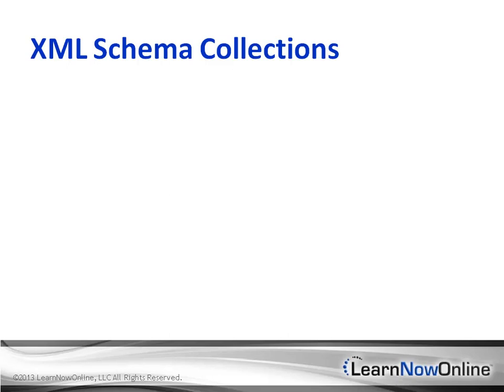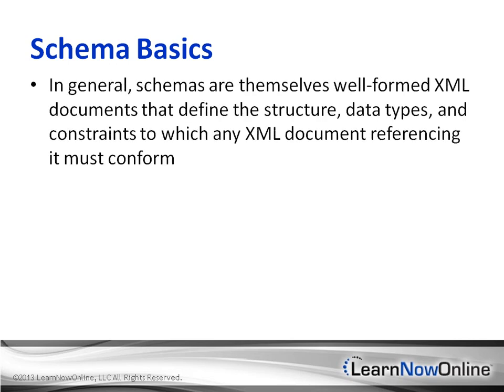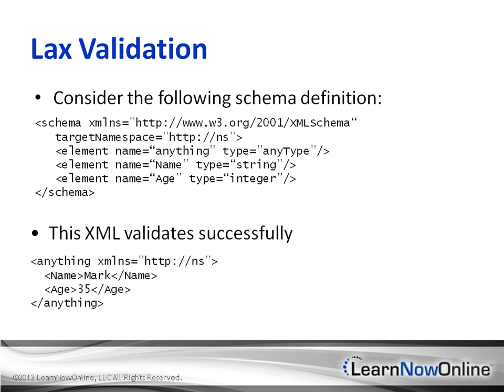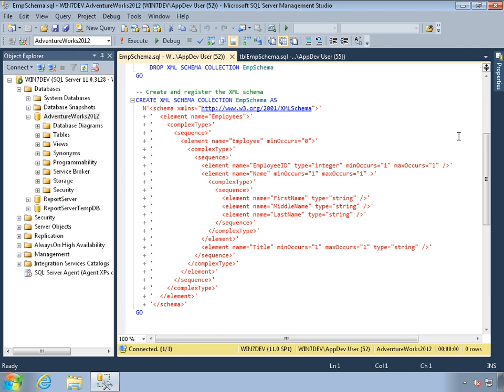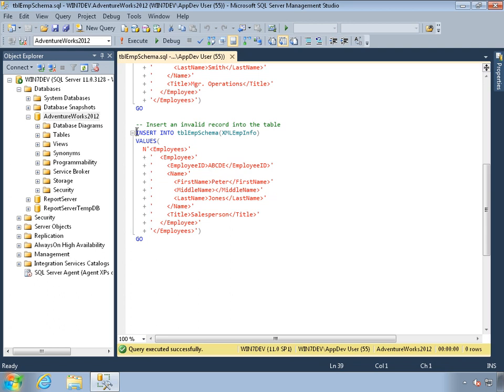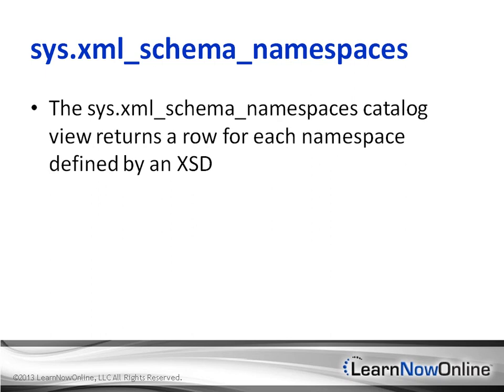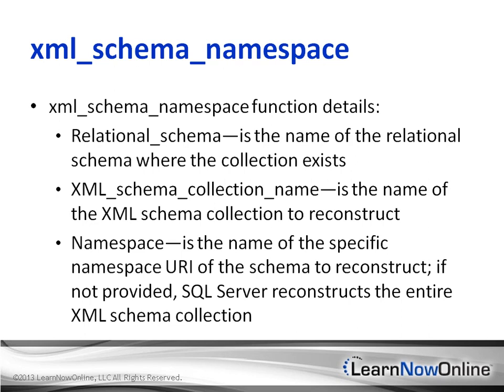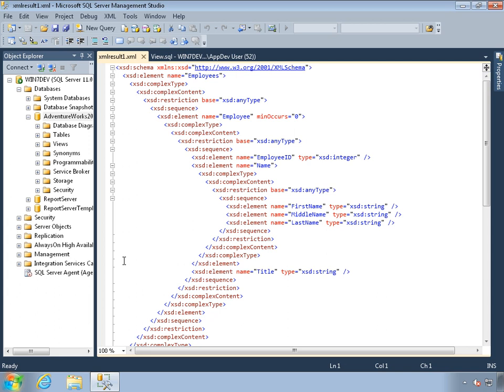SQL 2014 Developer, Part 13 Working with XML Player LearnNowOnline 3